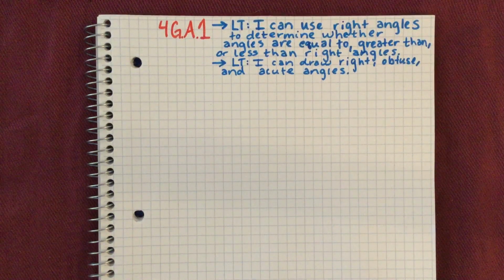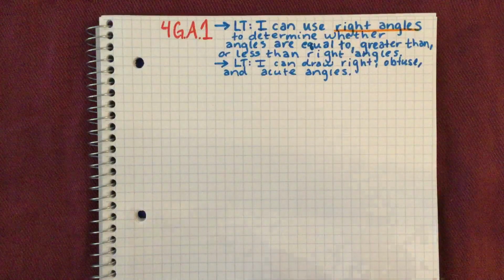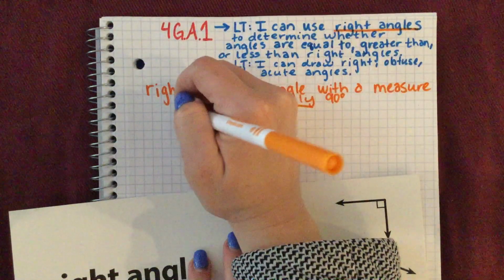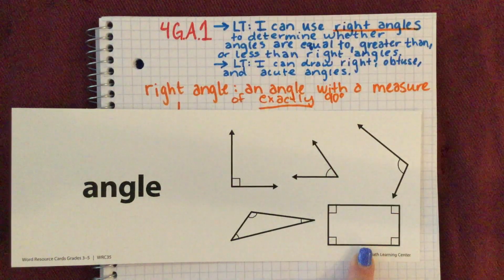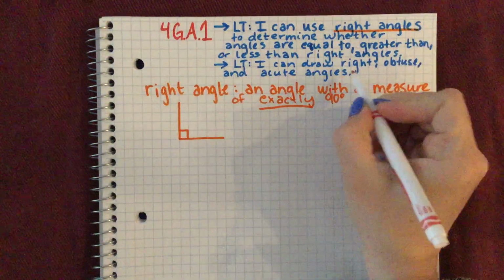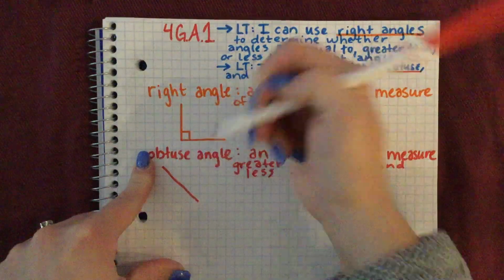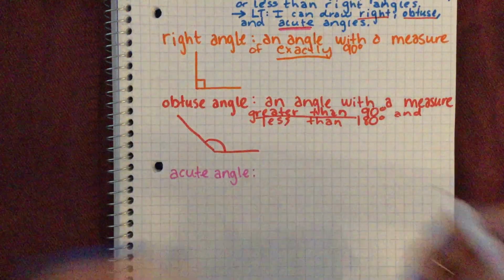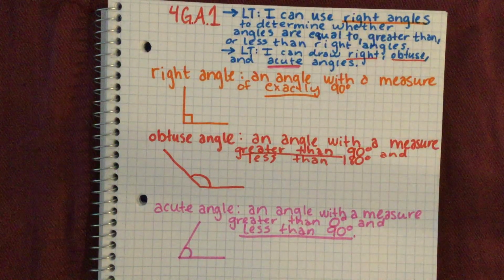4G.A.1 Vocabulary for Zearn Mission 4 Lesson 2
4G.A.1
LT:  I can use right angles to determine whether angles are equal to, greater than, or less than right angles.
LT:  I can draw right, obtuse, and acute angles.